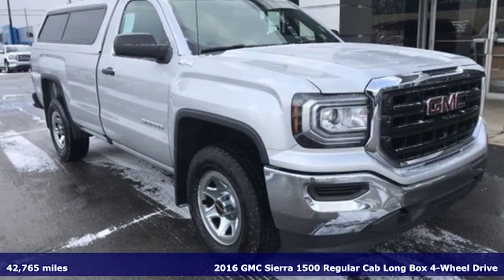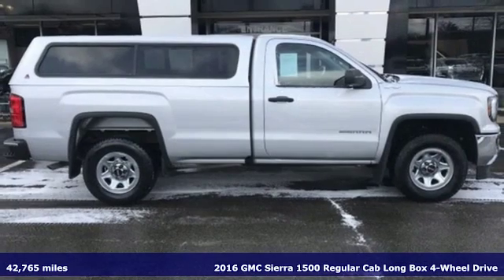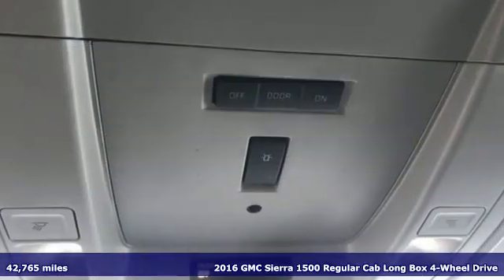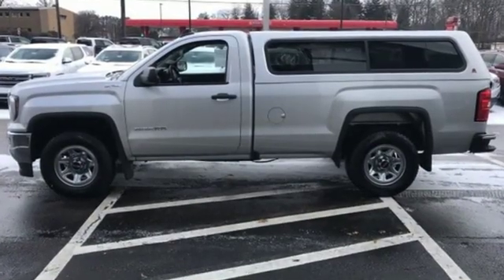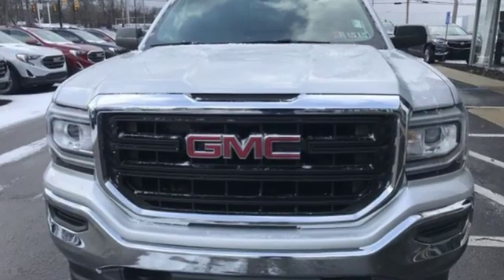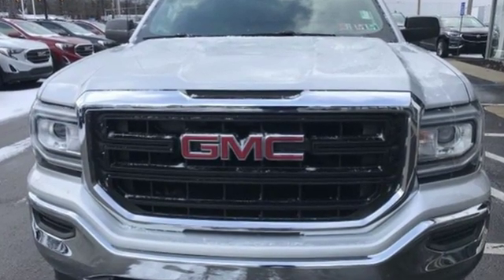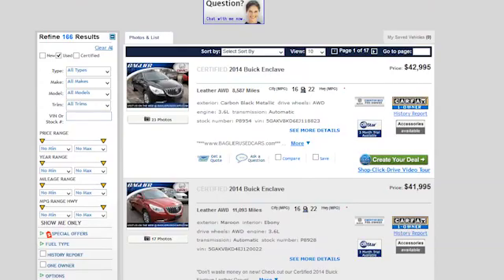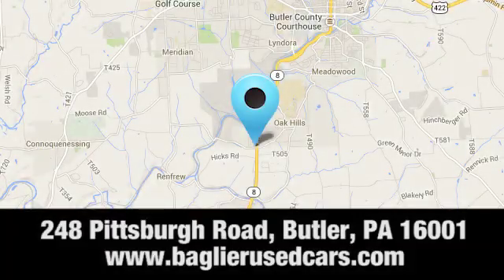Used 2016 GMC Sierra 1500 Butler PA Pittsburgh, PA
Year: 2016
Make: GMC
Model: Sierra 1500
Trim: 1 Owner Premium Cloth Snow Plow Prep Rear Camera C
Engine: 8 Cyl. 5.3L
Transmission: Automatic
Color: Quicksilver Metallic
Interior: Dark Ash seats with Jet Black interior accents
Mileage: 42765
Stock #: 20G130A
VIN: 1GTN2LEC0GZ228932
les Located at Baglier Buick GMC. Here's a great Opportunity to own an Extremely Hard to Find 1 Owner Regular Cab Sierra with Premium Cloth Seats, Snow Plow Prep Package, Color Matched Cap, Remote Power Locks including Tailgate, LED cargo Lighting, Rear Camera System, Chrome Wheels, Trailering Equipment including Trailer Brake Controller, Bed Mat and more. Factory Books and Manuals are in the truck.Not seeing just exactly what you were looking for? where you will see the largest collection of Light to Medium Duty Trucks in Western Pa. Whether gas, Duramax Turbo Diesel, Cummins Turbo Diesel or Powerstroke Turbo Diesel, Single Rear Wheel (SRW) or Dual Rear Wheel (Dually DRW) chances are we have several on site. Still looking for something we don't have, let one of our sales professionals know just what you are looking for and let us find it for you.Need more Photos? Maybe an HD Video Walkaround? Just Ask.. We will be happy to provide them for you.. WE ARE DEALING!!! WE LOVE TRADES!!! FINANCING AVAILABLE!!! We include a Baglier Buyers Program on every vehicle purchased. FREE Lifetime State Inspections - with the purchase of a New or Pre-Owned Vehicle! FREE Multi-Point Vehicle Inspection with any Service Visit! FREE Oil Change with the purchase of any New Vehicle! FREE Loaner Car Program for any Service needs! FREE Car Wash with any service or body shop visit. Good with the Purchase of any New or Pre-Owned Vehicle.

Address:
248 Pittsburgh Road